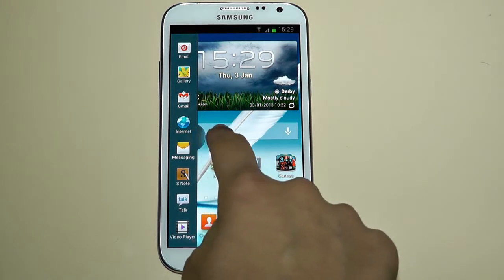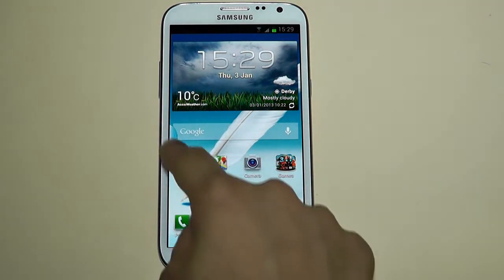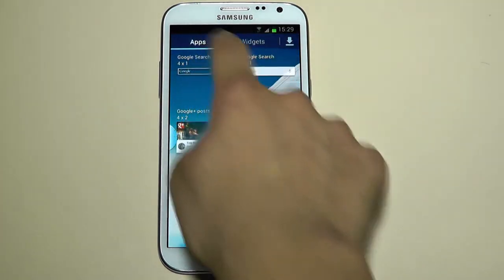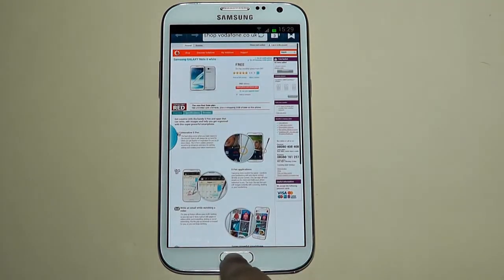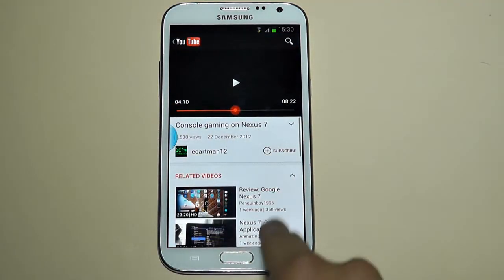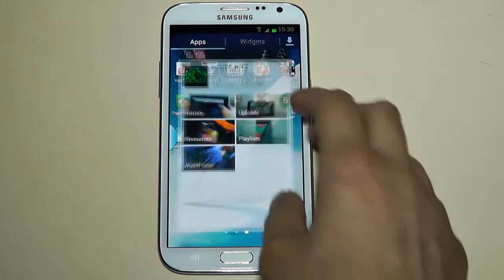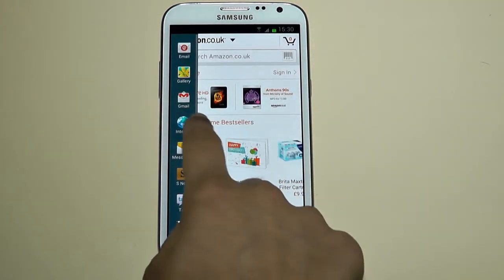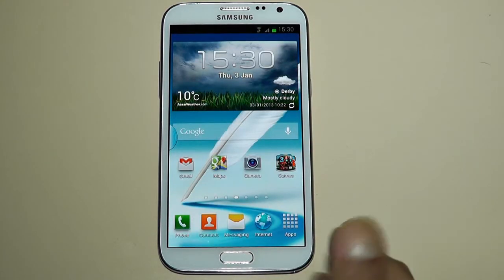Samsung Galaxy Note 2: How to remove Sidebar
In this tips video I will show you how to remove the annoying sidebar on the Samsung Galaxy Note 2.